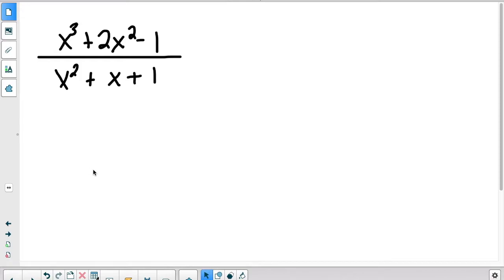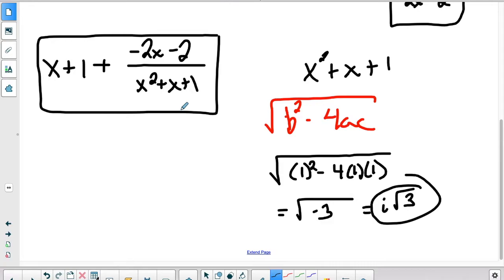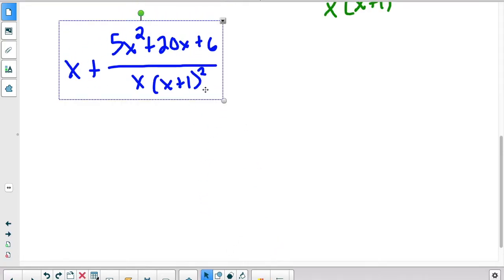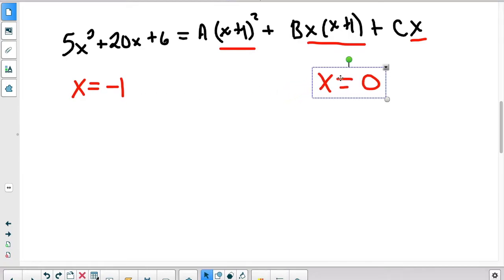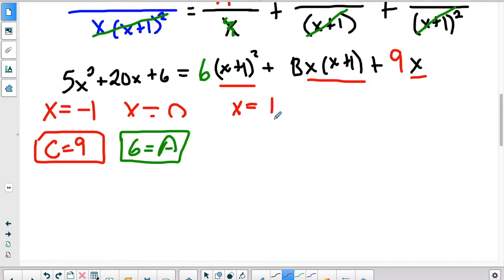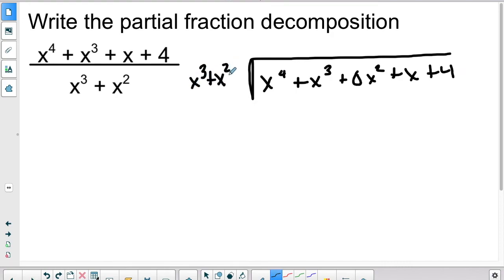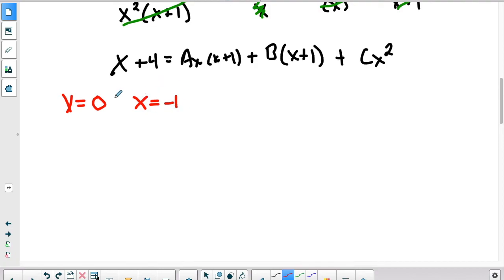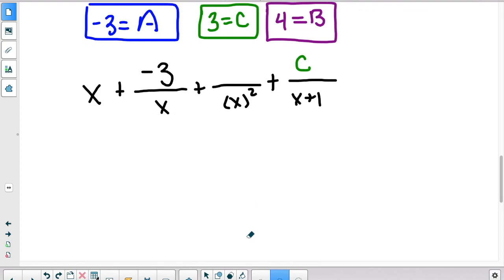PreCal Chapter 7.4 (2)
Partial Fraction Decomposition Part 2
In this video we will be covering partial fraction decomposition when the degree of the top is greater than or equal to the degree of the denominator, and when there are only linear terms or non factorable quadratics in the denominators.

All of the examples, problems, and slides are apart of the Cengage Learning and are being used only for the purpose of learning.